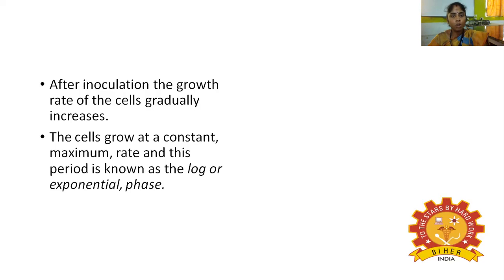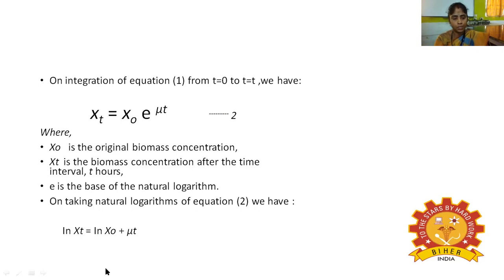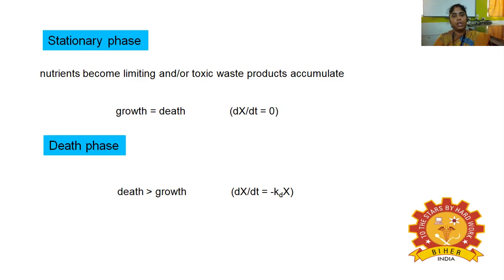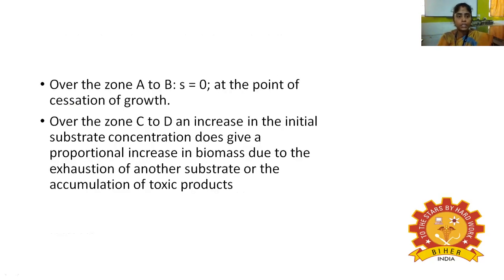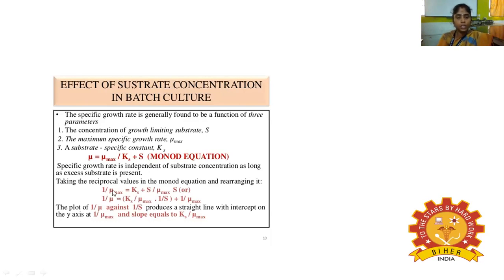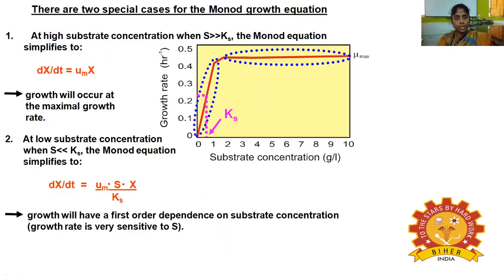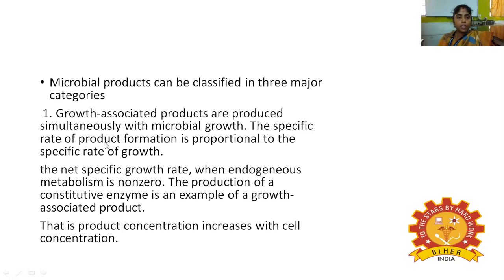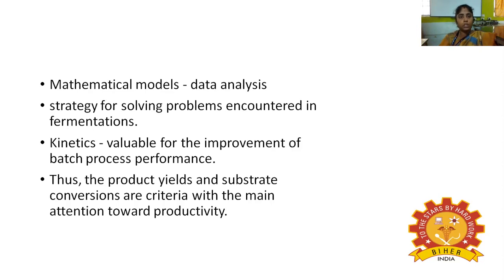U18PCBT603- V3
Bioprocess Engineering, Ms.S.Poorni, Assistant Professor/IBT, BIHER